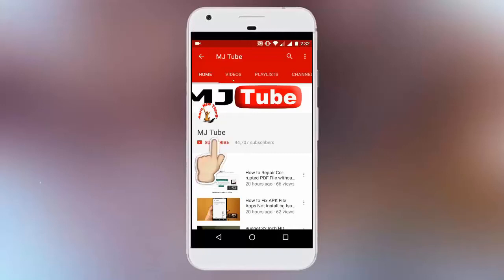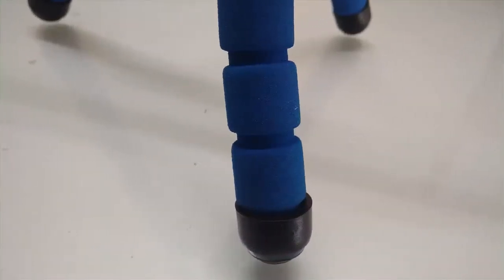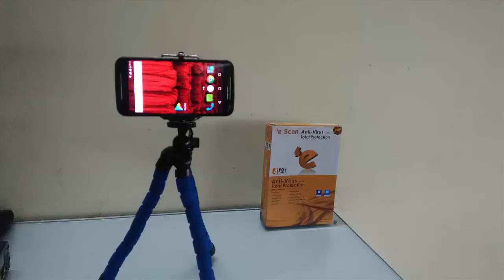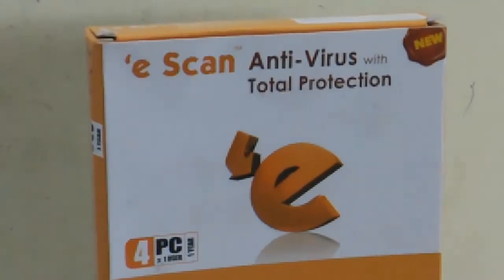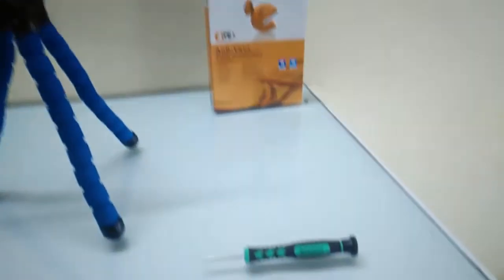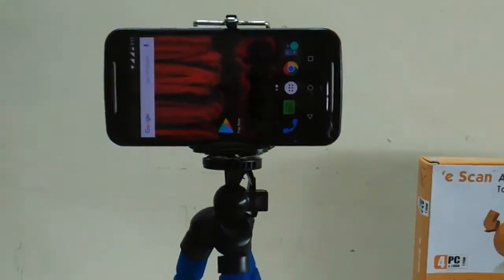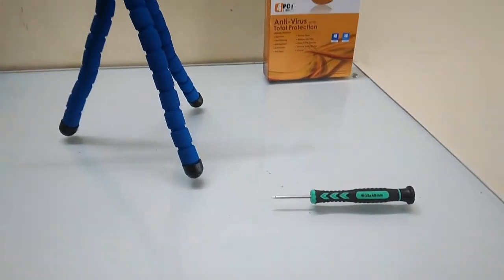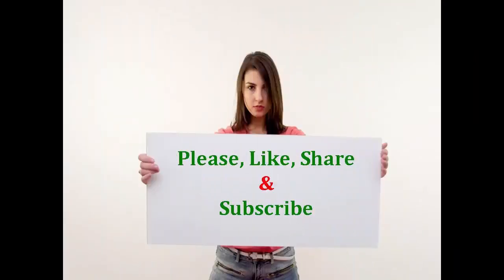Camera Review of Asus Zenfone Live (Photo Shoots & Video)